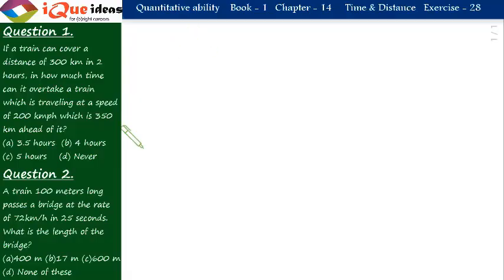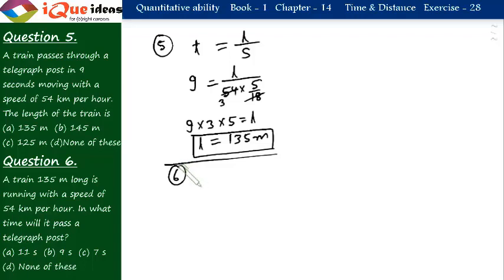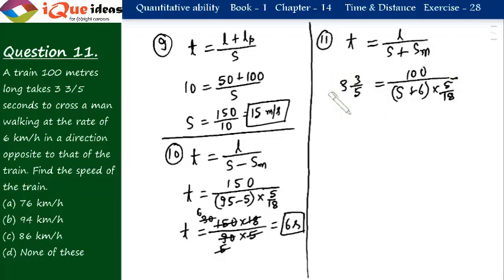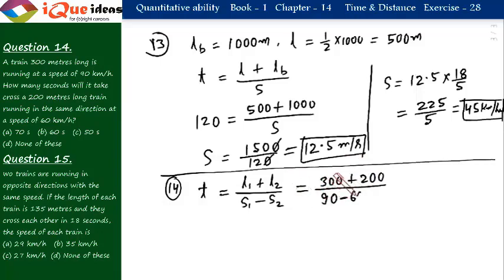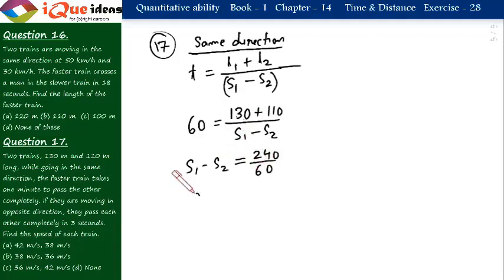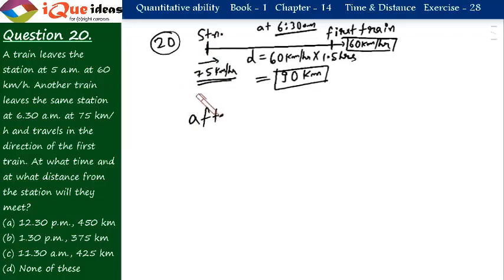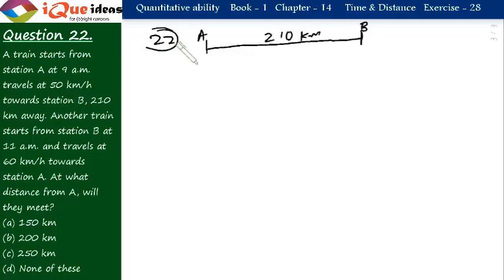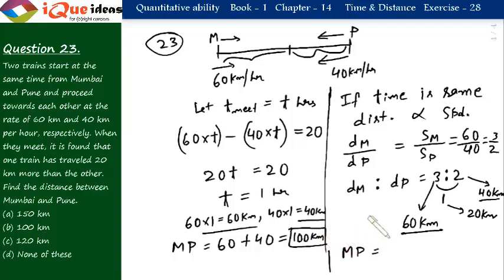Time and Distance Exercise 28 Book 1